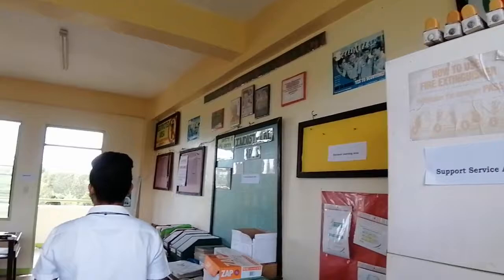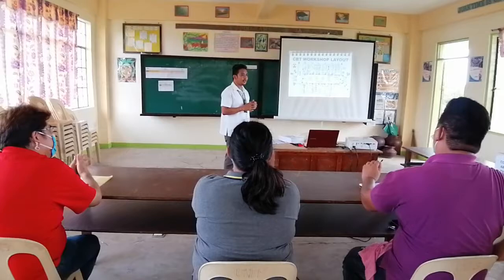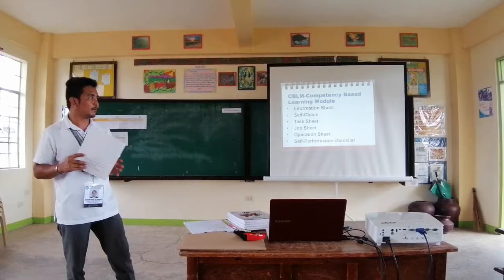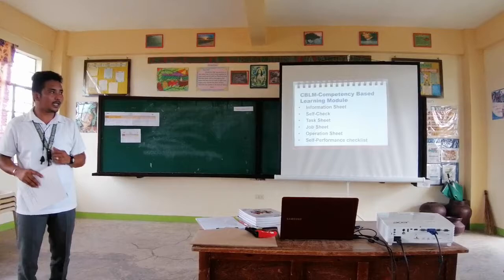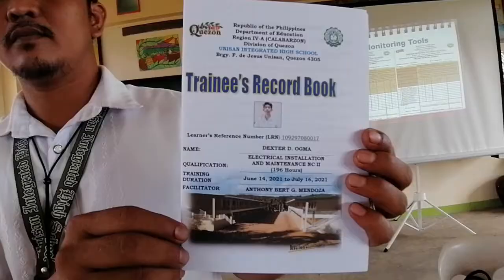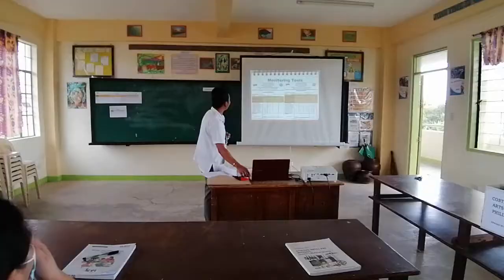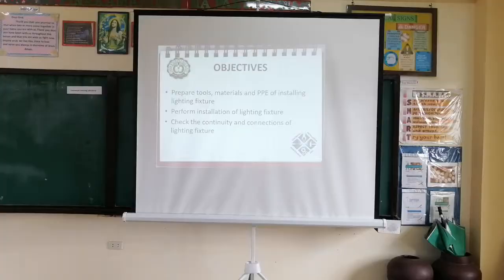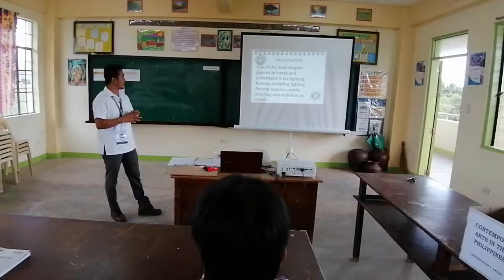Trainer's Methodology Course Level 1 (COC 1) Facilitate Learning Session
Partial requirements for Trainer's Methodology Course